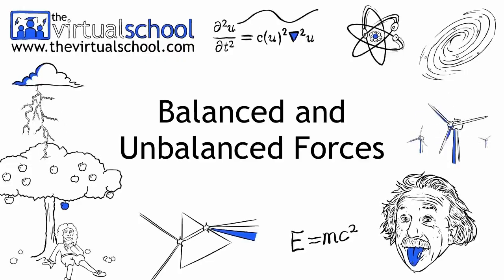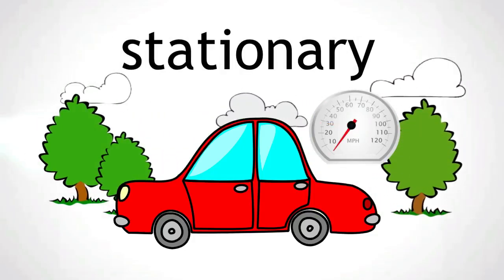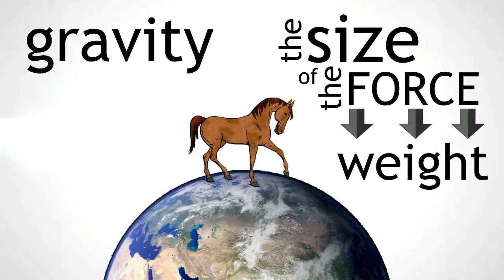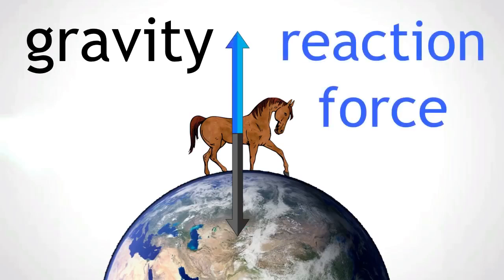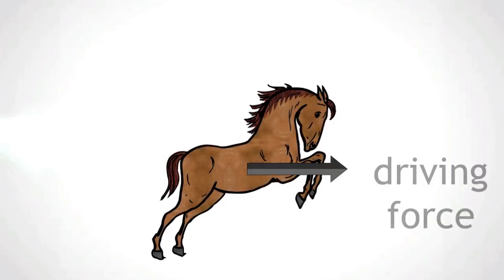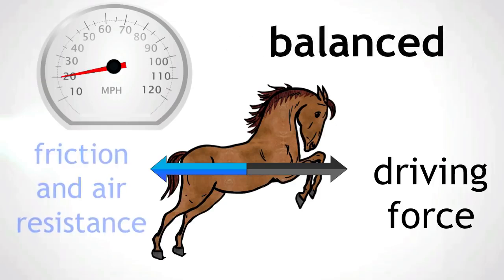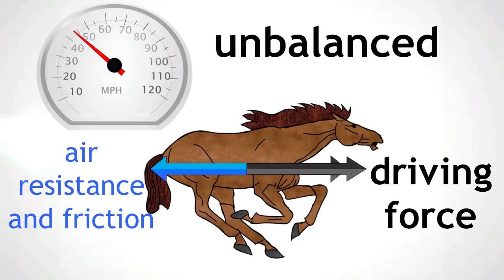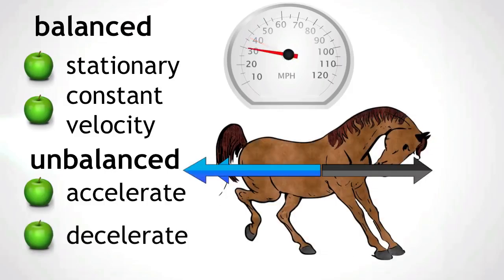Balanced and Unbalanced Forces | Forces and Motion | The Fuse School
How do we find out whether the forces acting on an object are balanced or unbalanced? Learn in this video from the "Forces and Motion" chapter of the Virtual School GCSE / K12 Physics.

00:00:00,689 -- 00:00:08,109 Balanced forces. The famous English

00:00:05,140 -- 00:00:10,690 scientist Sir Isaac Newton who lived

00:00:08,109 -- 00:00:13,570 between the 17th and 18th century

00:00:10,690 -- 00:00:15,550 devised three laws of motion. The first

00:00:13,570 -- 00:00:17,199 law states that if all the forces acting

00:00:15,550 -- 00:00:20,019 on an object are balanced,

00:00:17,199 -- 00:00:22,689 there will be no acceleration; meaning

00:00:20,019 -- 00:00:25,359 either constant velocity or the object

00:00:22,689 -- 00:00:27,730 remaining stationary but, what do we mean

00:00:25,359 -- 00:00:31,269 by balanced forces? Let's look at the

00:00:27,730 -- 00:00:33,280 example of a horse. The first force we

00:00:31,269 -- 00:00:35,650 will consider is the force of gravity,

00:00:33,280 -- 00:00:38,500 this acts towards the center of the

00:00:35,650 --00:00:41,770 earth the size of the force of gravity

00:00:38,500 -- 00:00:44,230 is the horses weight. An arrow is drawn

00:00:41,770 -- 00:00:46,570 downwards from the horse towards the

00:00:44,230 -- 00:00:48,790 center of the earth. If this were the

00:00:46,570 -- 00:00:51,580 only force acting on the horse it would

00:00:48,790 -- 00:00:53,770 sink into the ground as this is not the

00:00:51,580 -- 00:00:56,980 case, there must be a force opposing the

00:00:53,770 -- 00:01:00,180 force of gravity and arrows drawn in the

00:00:56,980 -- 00:01:02,980 opposite direction but equal in size.

00:01:00,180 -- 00:01:06,310 This force is called the reaction force.

00:01:02,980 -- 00:01:08,830 As the reaction force is the same size

00:01:06,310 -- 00:01:11,140 but acts in the opposite direction to

00:01:08,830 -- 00:01:15,010 the horses weight these two forces are a

 00:01:11,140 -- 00:01:17,740 balanced pair of forces. There are other

00:01:15,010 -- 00:01:20,140 forces acting on the horse, the horse is

00:01:17,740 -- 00:01:22,590 moving forward and therefore there must

00:01:20,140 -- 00:01:25,720 be a driving force from the horse's legs.

00:01:22,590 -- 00:01:28,090 The driving force though is opposed by

00:01:25,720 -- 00:01:29,770 forces trying to slow the horse down and

00:01:28,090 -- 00:01:32,830 if the horse is traveling at a constant

00:01:29,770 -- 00:01:35,320 velocity, the force of friction and air

 00:01:32,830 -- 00:01:37,240 resistance are equal in size but

00:01:35,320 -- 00:01:41,500 opposite in direction to the driving

 00:01:37,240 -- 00:01:43,890 force the driving force is now balanced 00:01:41,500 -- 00:01:47,409 by friction and air resistance a 00:01:43,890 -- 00:01:50,170 balanced pair of forces and the horse 00:01:47,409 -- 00:01:53,380 now travels a constant velocity. If 00:01:50,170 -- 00:01:55,450 though the horse accelerates the driving 00:01:53,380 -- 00:01:58,720 force must be greater than friction and 00:01:55,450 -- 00:02:00,880 air resistance the driving force is now 00:01:58,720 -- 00:02:01,780 no longer balanced by friction and air 00:02:00,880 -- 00:02:06,250 resistance; 00:02:01,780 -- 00:02:08,740 these forces are now unbalanced. So in 00:02:06,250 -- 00:02:11,530 summary when the forces are balanced on 00:02:08,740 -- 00:02:13,960 an object the object will either remain 00:02:11,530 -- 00:02:17,650 stationary or travel at 00:02:13,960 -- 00:02:19,860 velocity when the forces are unbalanced 00:02:17,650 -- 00:02:22,900 the object will either accelerate 00:02:19,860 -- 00:02:27,840 meaning an increase in velocity or 00:02:22,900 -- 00:02:27,840 decelerate meaning a decreasing velocity At Fuse School, teachers and animators come together to make fun & easy-to-understand videos in Chemistry, Biology, Physics, Maths & ICT. Our OER are available free of charge to anyone. Make sure to subscribe - we are going to create 3000 more! Be sure to follow our social media for the latest videos and information!